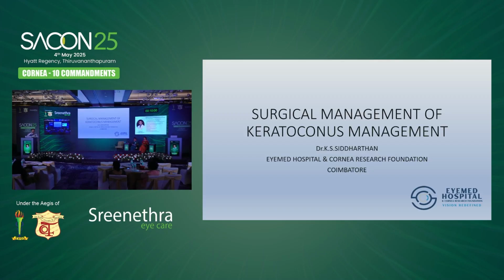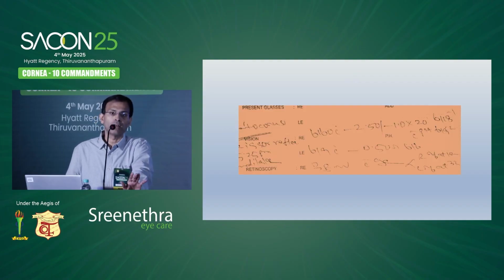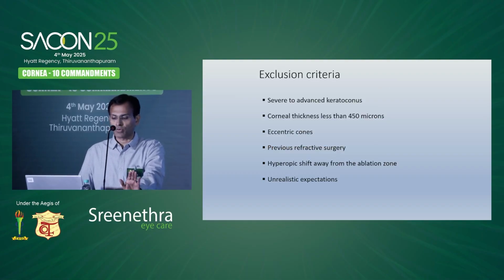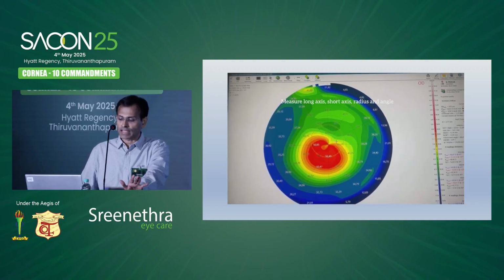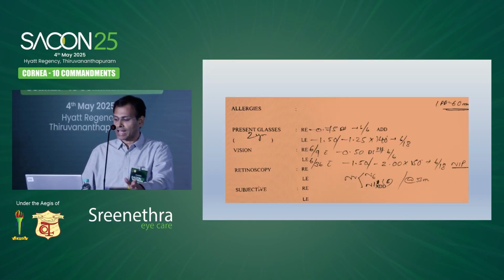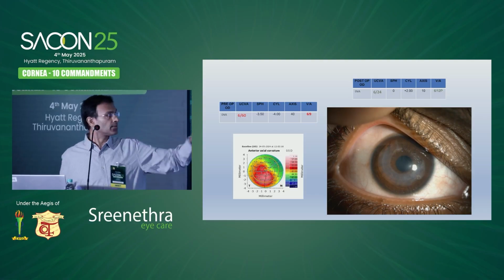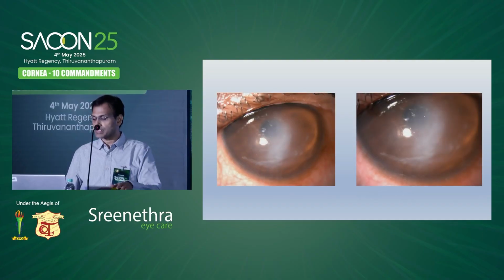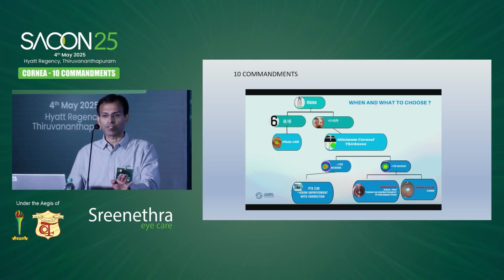SACON 25 - Topic 15 Surgical management of keratoconus by Dr Shishir Vargheese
SACON 25 -  CORNEA 10 COMMANDMENTS, Session5  Topic 15 Surgical management of keratoconus by Dr Shishir Vargheese, Amita Eye Care, Thiruvalla

CME Organized by sreenethra eye care, Trivandrum